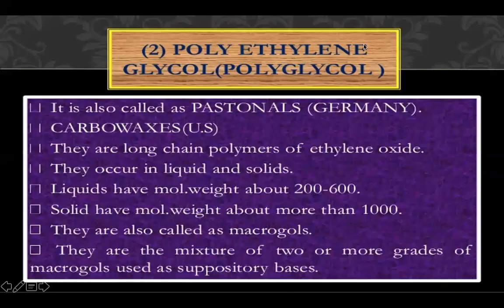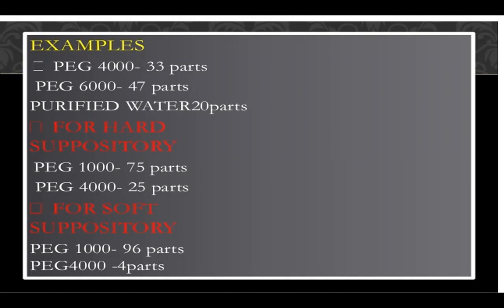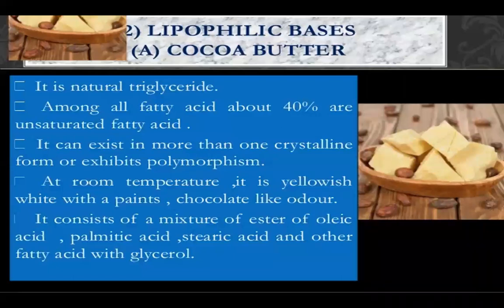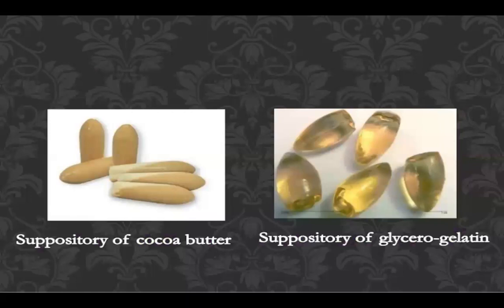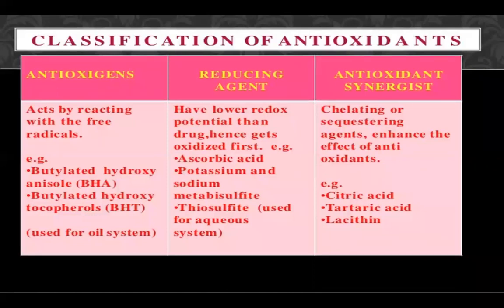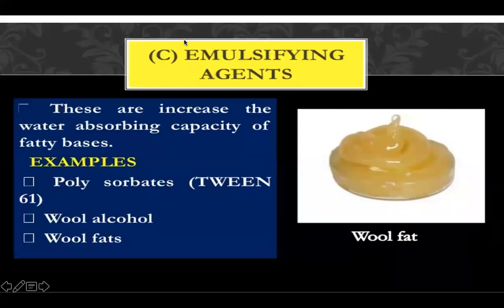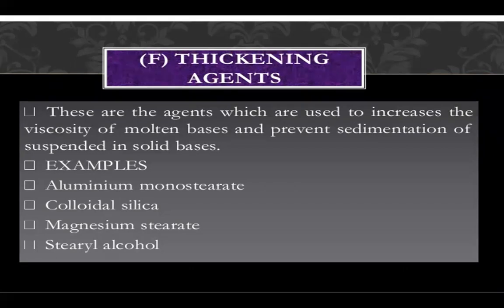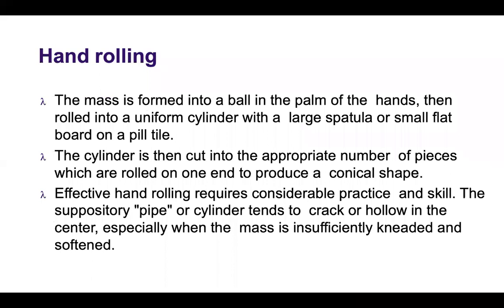EXCEPIENTS INTRODUCED IN SUPPOSITORIES DOSAGE FORM.